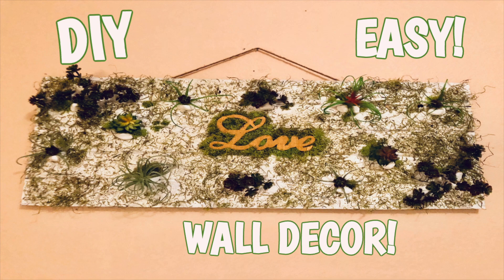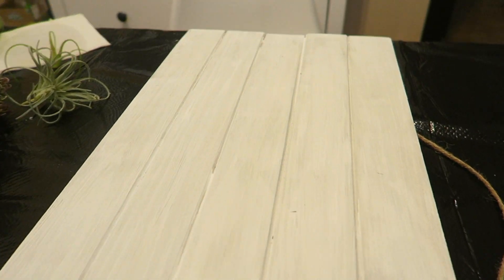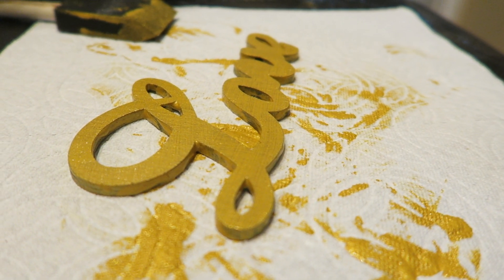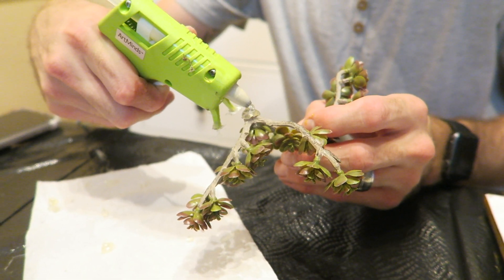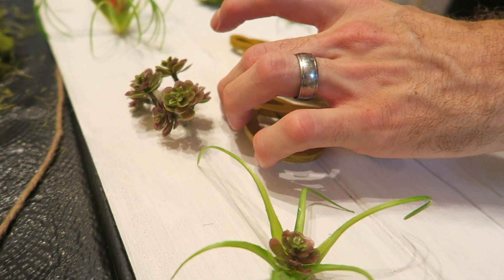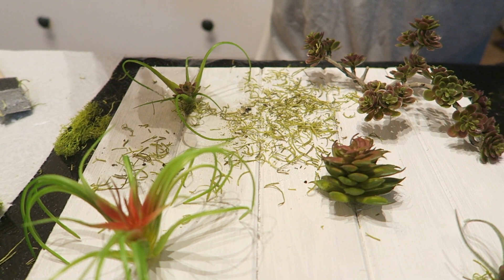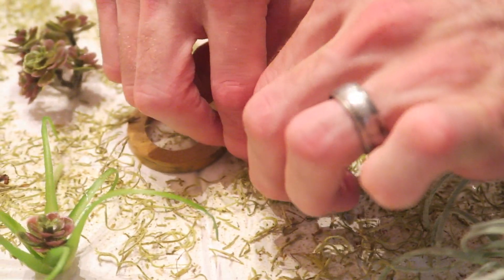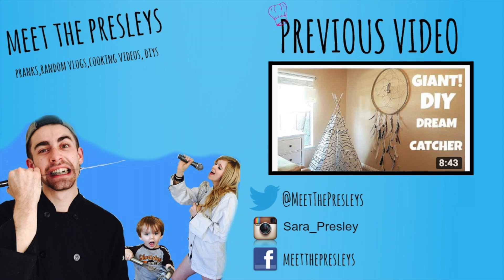DIY FAKE PLANT WALL DECOR EASY!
stuff needed
tacky glue
glue gun
white paint
paint brushes thick ones
fake succulent plants
white rocks
fake moss
wooden letters of your choice
GOLD paint

Videos we make vlogs,pranks,recipes, and Diy videos
we usually post every 4 days
josh is a savory chef & sara is a pastry chef!
go check out our organized play list on the channel to see the pranks or cooking or Diy videos!

SARA INSTAGRAM sara_presley
sara's FB fan page  The Sara Presley
JOSH INSTAGRAM eyer.josh
MEET THE PRESLEYS TWITTER @MeetThePresleys